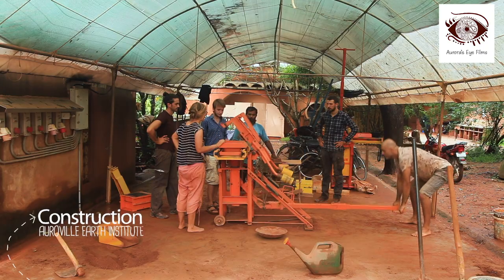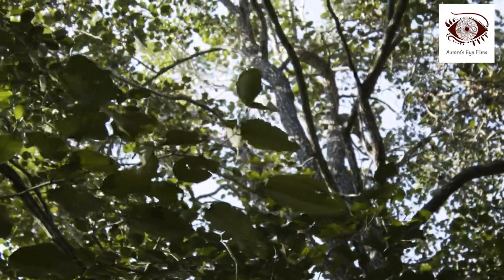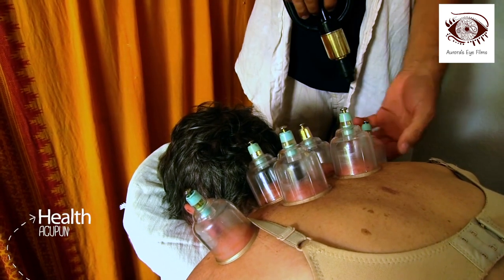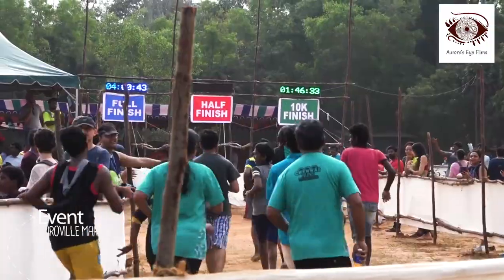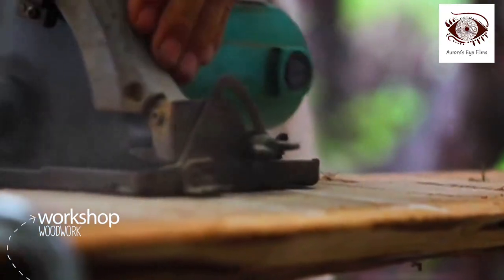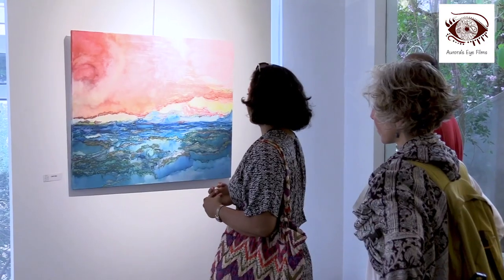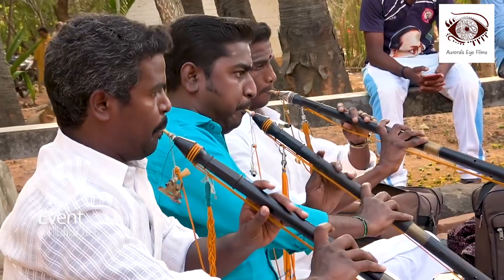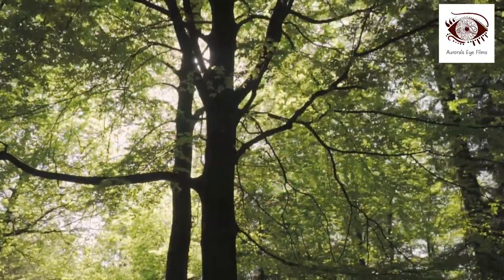Whats going on in AUROVILLE? Intentional Community EcoVillage | India | Auroras Eye Films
Auroville an international township in South India, has people from over 60 different nationalities and more then 3000 residence. With this comes a huge diversity of arts, theatre, workshops, foods, technology and so much more.

This short video shows just a few things that's happening in Auroville.

*For more of Aurora’s Eye 🎥! *